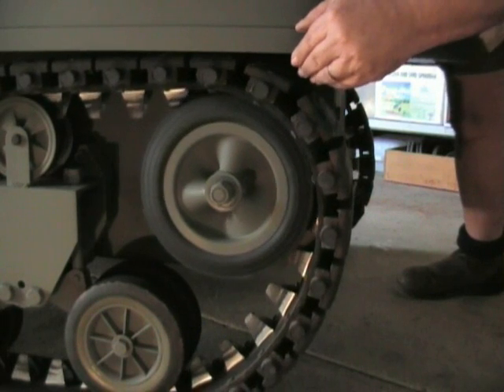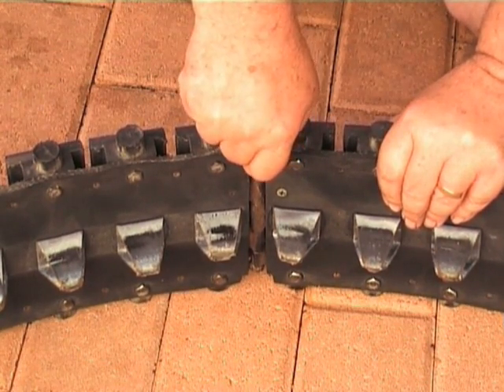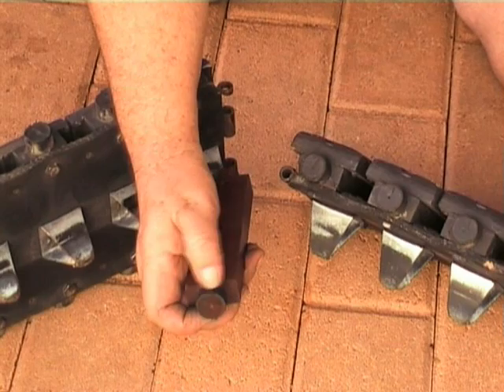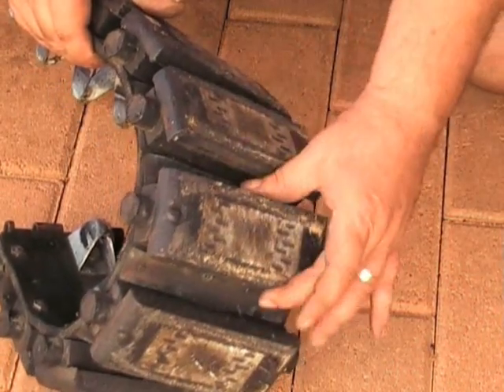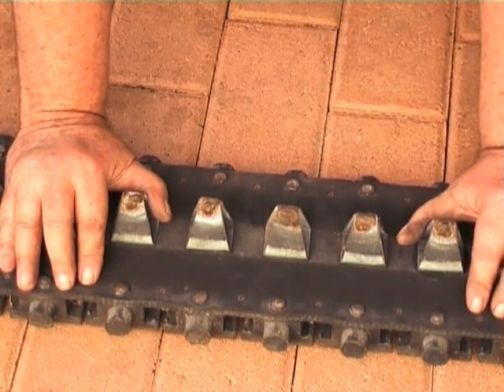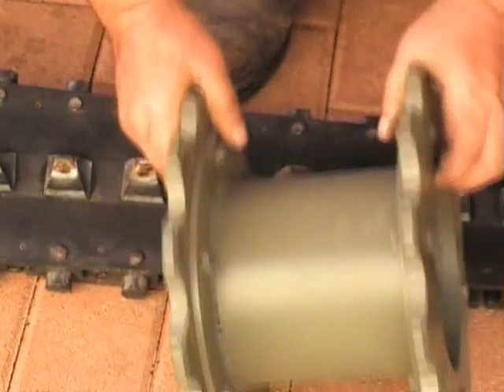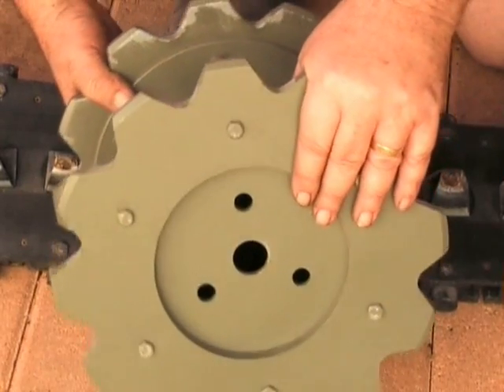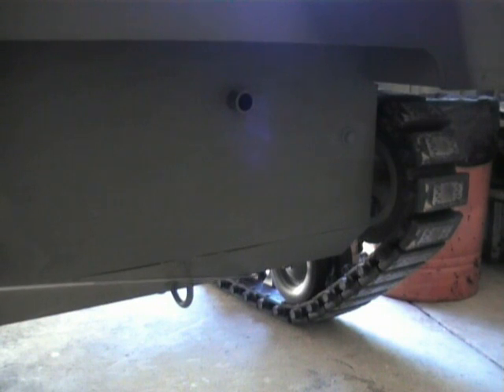How to build a 2/5th scale SHERMAN Tank. part 2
The second part of a instructional video for "BIG BOYS".